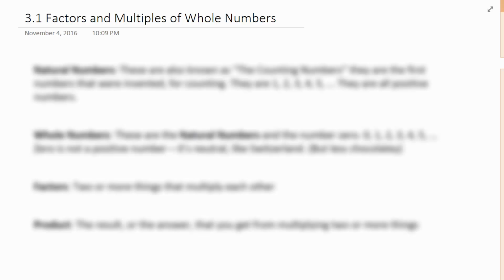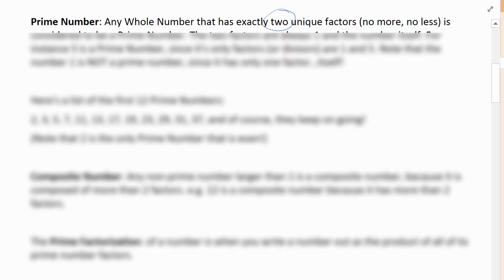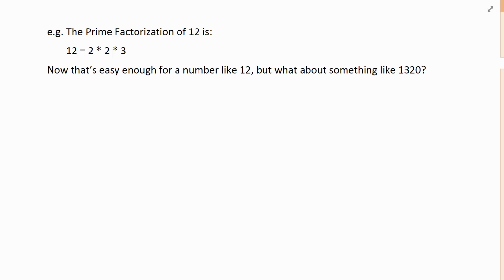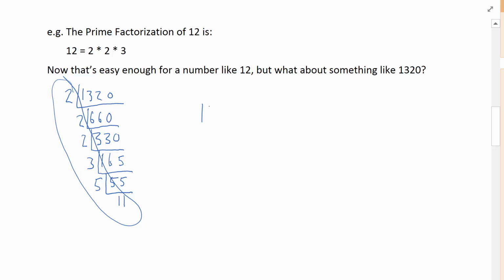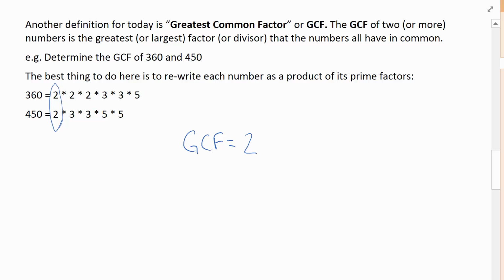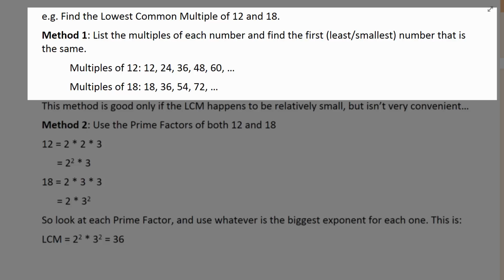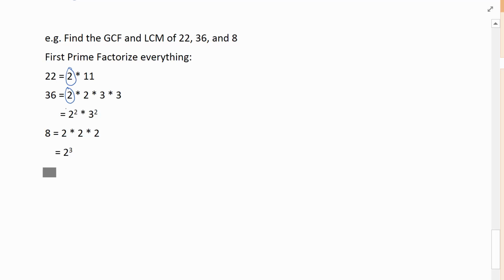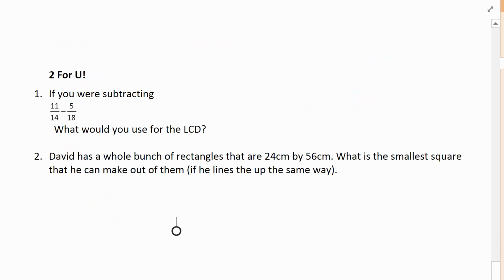3.1 Factors and Products of Whole Numbers